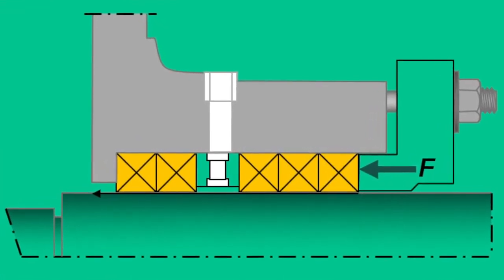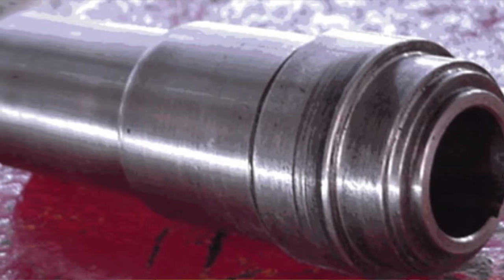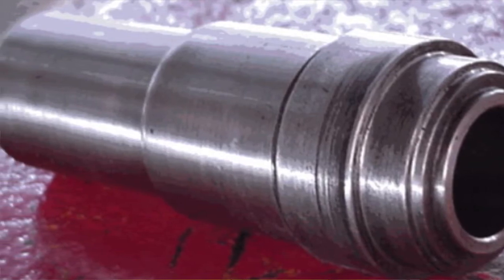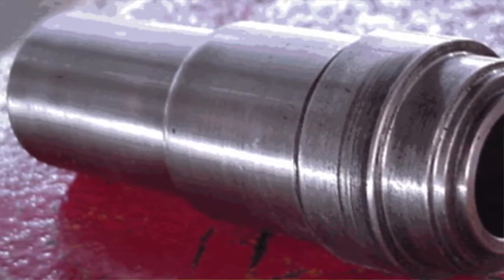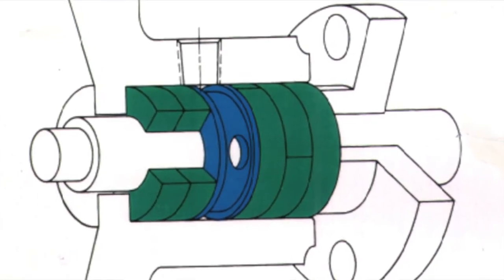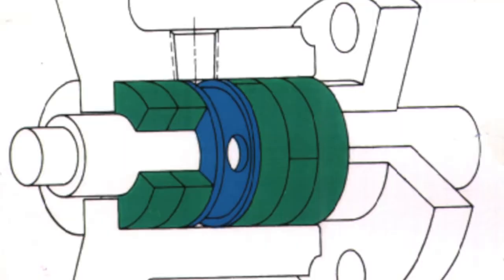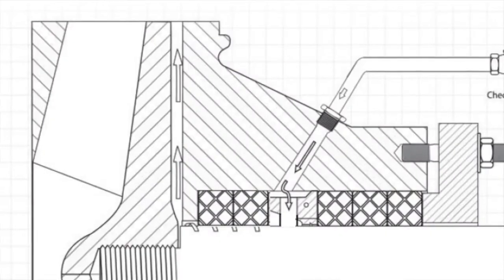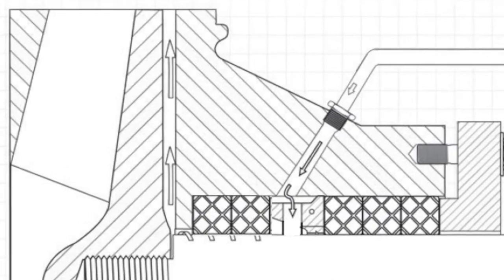Pump Packing Installation - Part II - Get the Right Packing Measures!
AW Chesterton second video of the series of Pump Packing Installation. Find out how we can help you In this video: what to measure to make sure you get the right size Packing installed into the Pump!

Ron Frisard has spent 30 years as a technical expert in Mechanical Packing and Industrial Gasketing. He has travelled over 900,000 miles (3.8 times the distance to the moon) to customers around the globe. Ron is currently Global Training Manager for AW Chesterton.